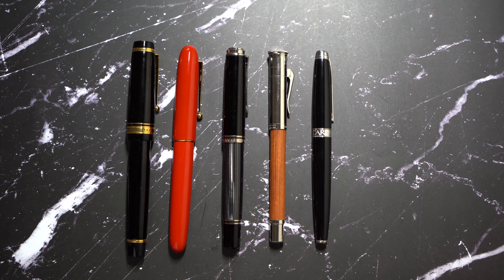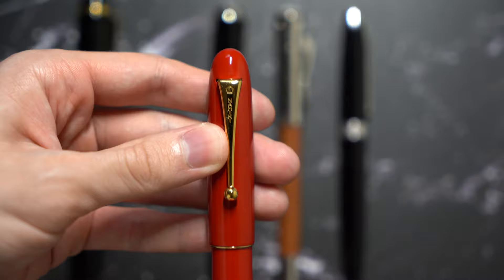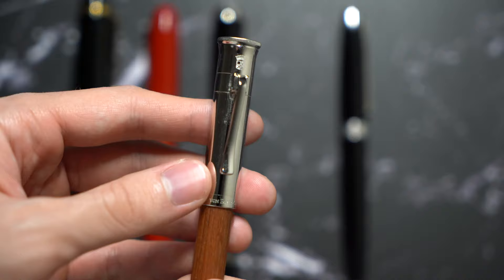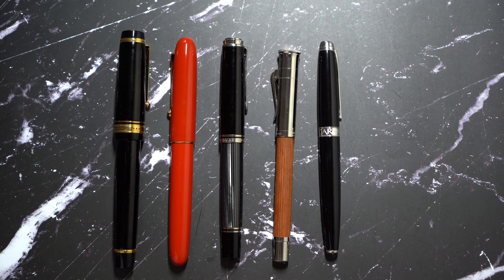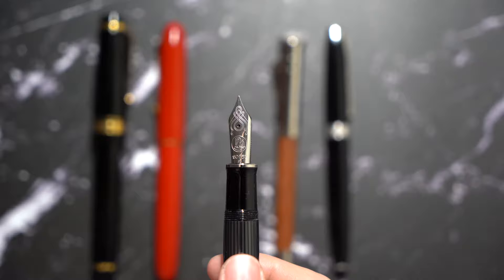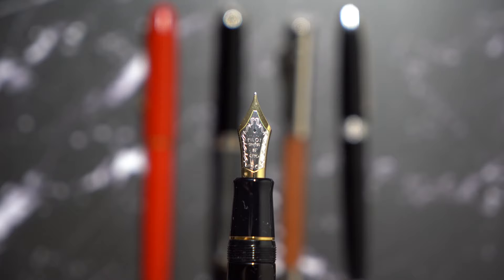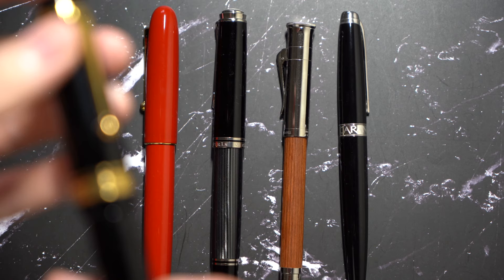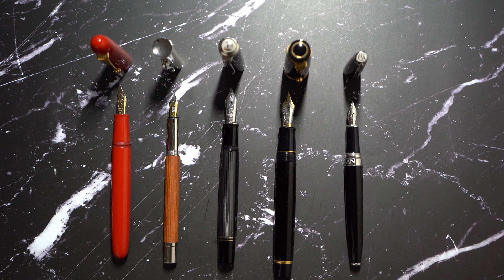My Top 5 Fountain Pens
My current top 5 fountain pens in my collection

Paper used: Tomoe River Loose Sheet 52gsm